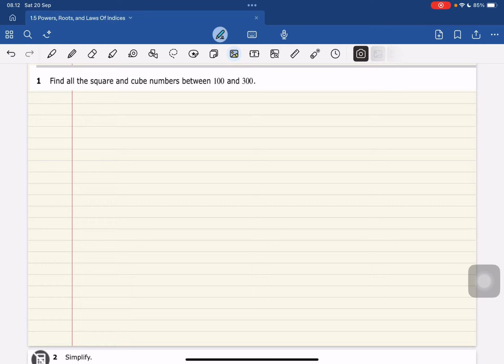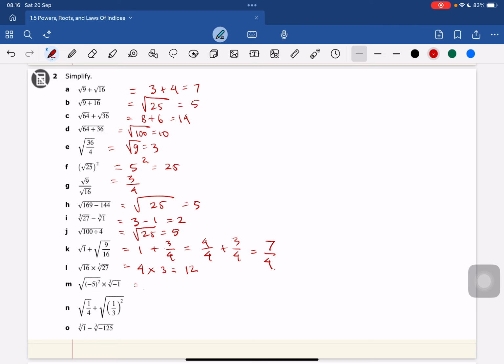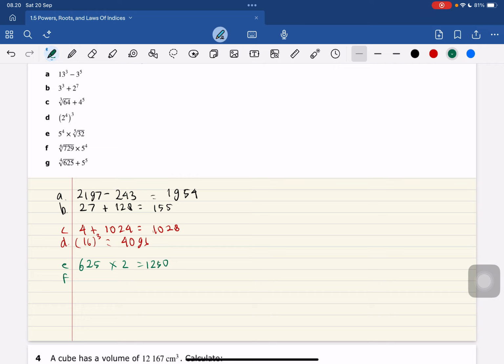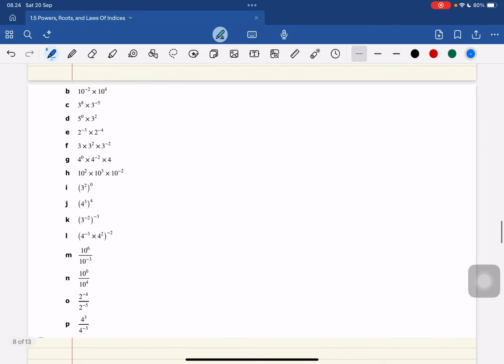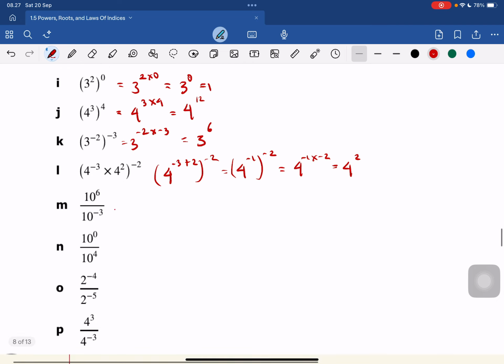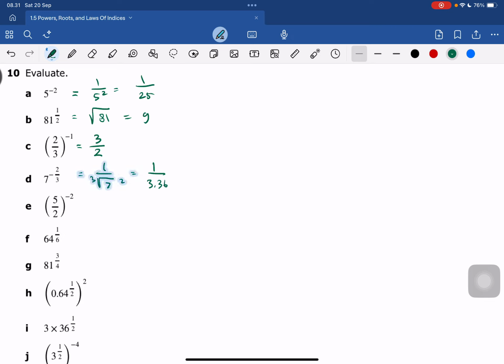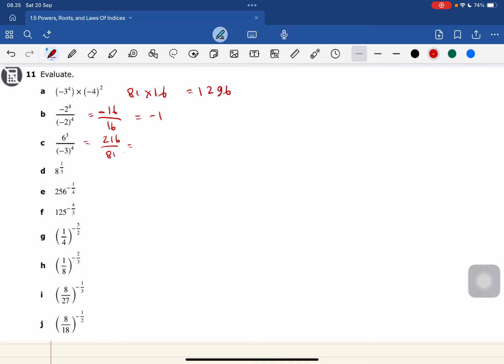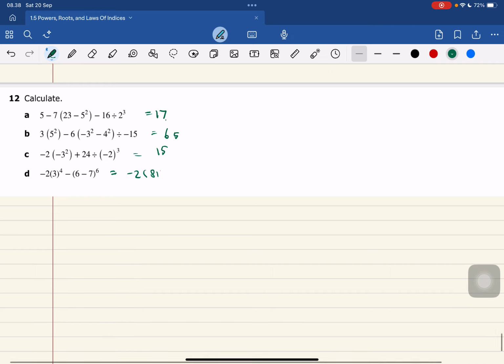IGCSE Mathematics | Chapter 1.5 Powers, Roots and Laws of Indices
📖 Topic: Unit 1 – Review of Number Concepts
🔢 Chapter 1.5 Powers, Roots and Laws of Indices